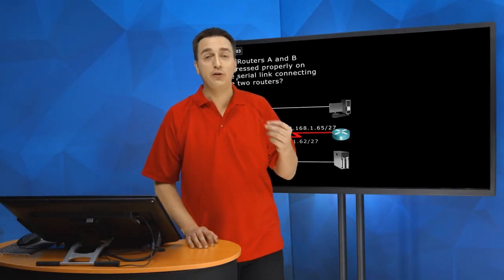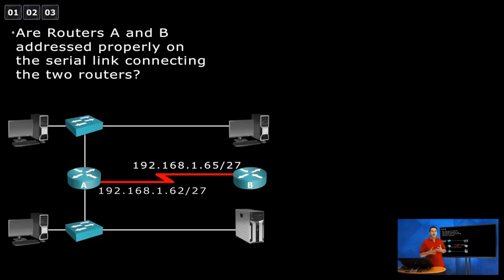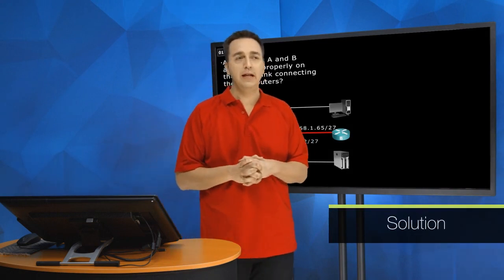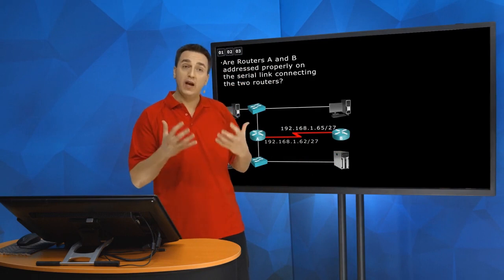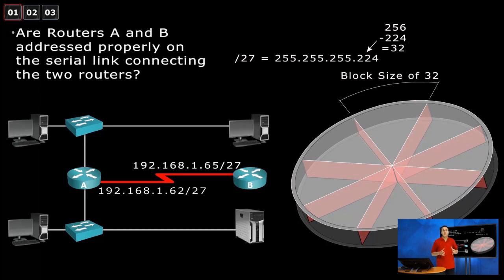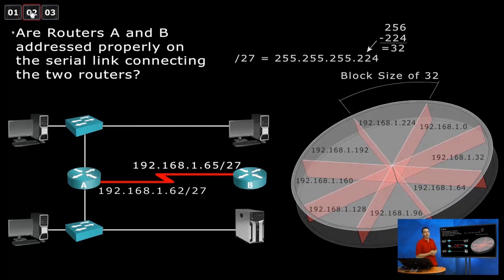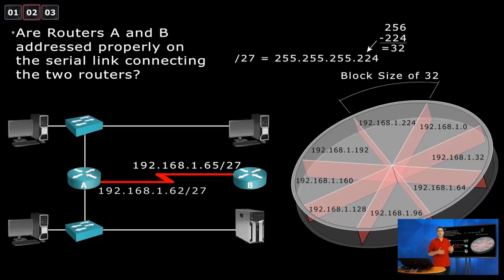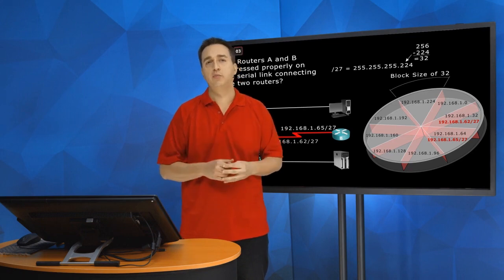24 Exercise addressing